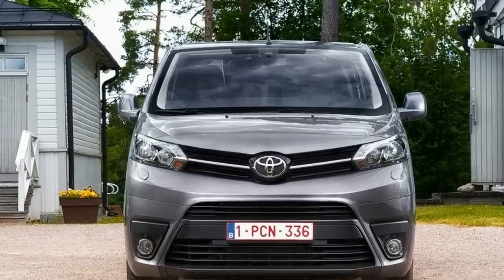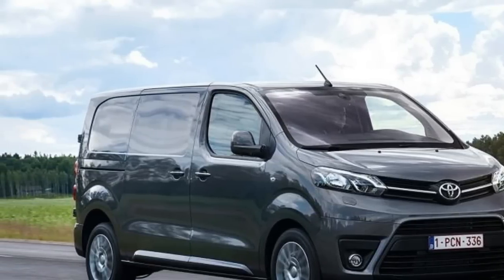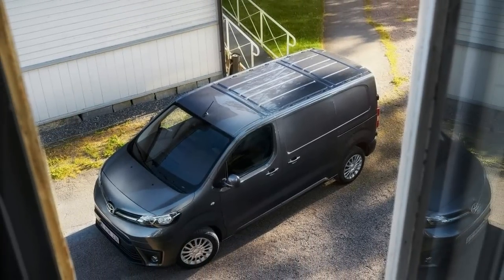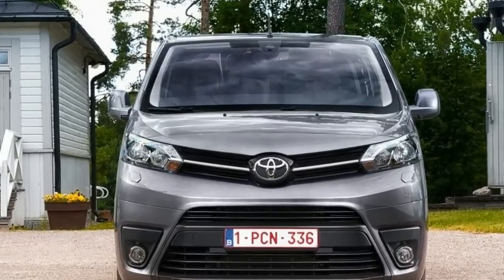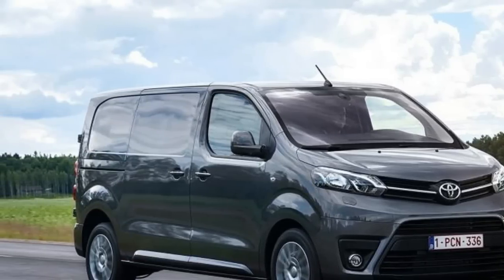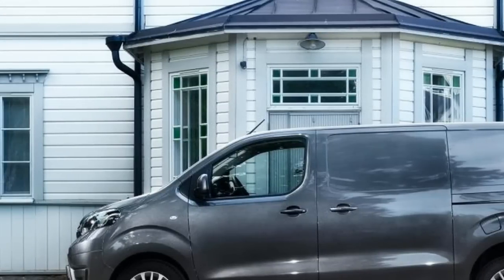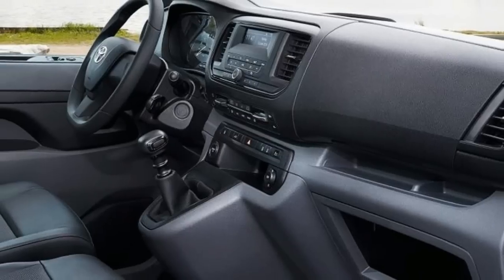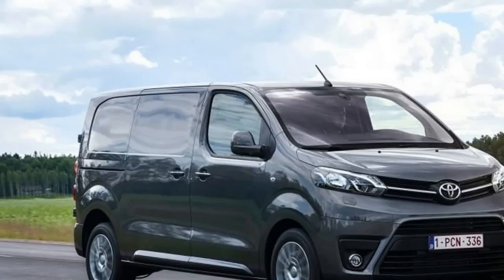HOT Toyota Proace Van review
Toyota has been selling vans in the UK since 1977 but it’s never been quite as big a player in the commercial vehicle market as it is in the passenger car sphere. As part of a rejuvenated Toyota LCV range, the latest Toyota Proace van is aiming to redress the balance.
The Proace is ostensibly a mid-sized panel van along the lines of Volkswagen’s Transporter, Ford’s Transit Custom and Vauxhall’s Vivaro but it’s actually a little more bijou than those models. In its smallest Proace Compact guise, it straddles the midsize panel van sector and the smaller compact van class below, the place where you’ll find models like the Ford Transit Connect, Fiat Doblo Cargo and Volkswagen Caddy. Larger versions of these vans compete with the Proace Compact in terms of load capacity, while the larger Proace Medium and Long versions face up to the aforementioned mid-sized vehicles in the class above.